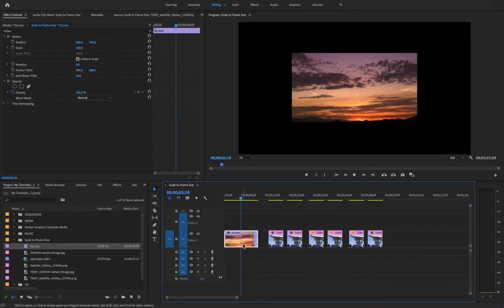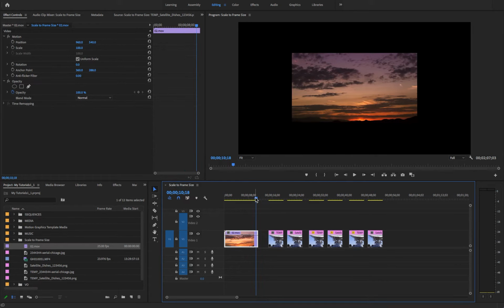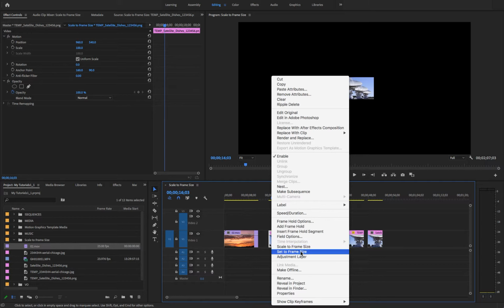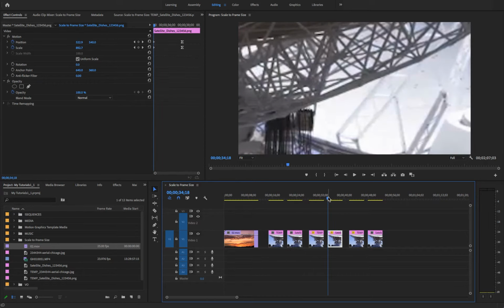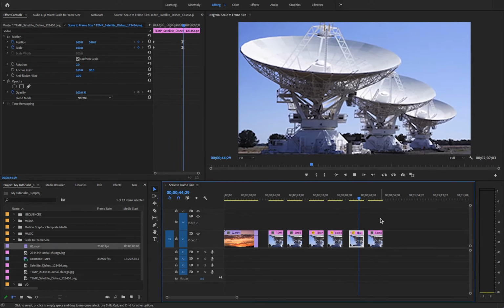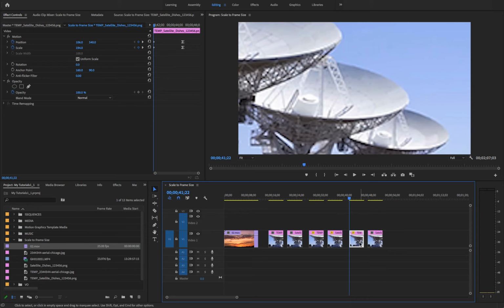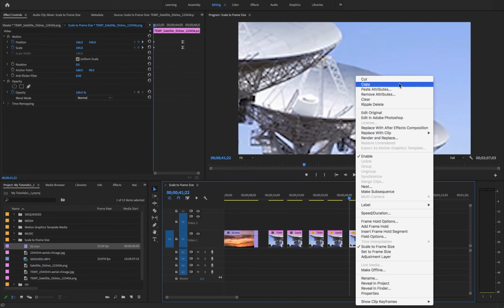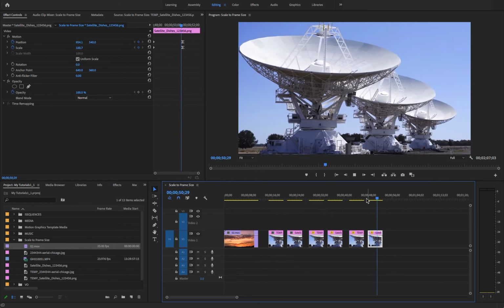T007 - When to use Set or Scale to Frame Size with Stock Footage Inside Adobe Premiere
In Adobe Premiere, you have two options that will automatically resize your video clips and still images to the dimensions of your current edit sequence.  They are:  "Set to Frame Size" and "Scale to Frame Size."  Which do you use?  Does it really matter?  They seem to do the same thing, yes.  But when it comes to working with stock images-- particularly if you plan to add any key-framed moves to the shots, choosing "Scale to Frame Size" is the option to pick.   This can be a major timesaver later when you have to replace the low rez temp shots with the full rez finals, and still retain your original key-framed effects.